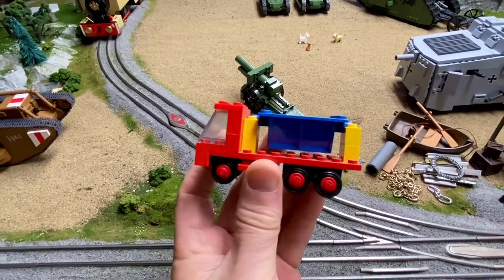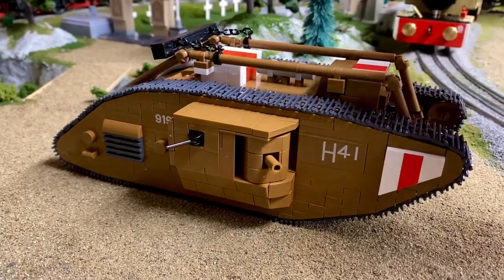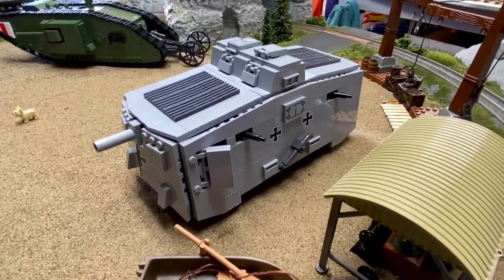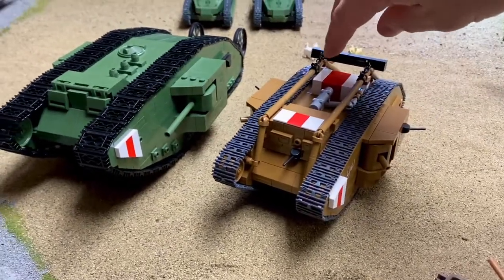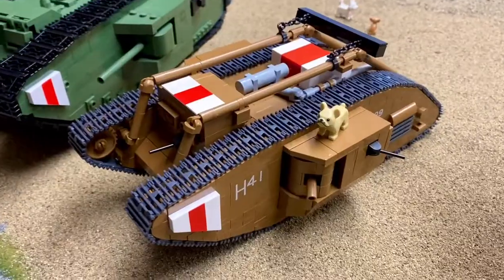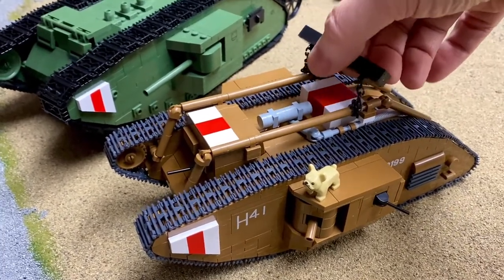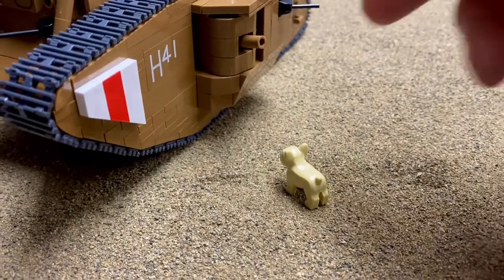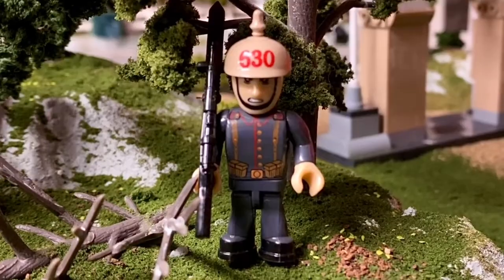Victoria BC: REVIEW - Cobi British Mark V Tank + 2 simple mods (please sub, share & see description)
Cobi manufactures excellent Great War, WWII, Vietnam War and modern armour (Americans spell it “armor”) and military vehicles and minifigures, as well as warships, submarines, airplanes, and also non-military cars and other kits. We even have a Cobi nativity scene for Christmas time. Cobi is designed and manufactured in Poland is is comparable with Lego and other brands.

I model large scale live steam locomotives / trains. I have both scale and more whimsical scale-like live steam engines and railcars. I’ve painted my not exact fine scale trains from Mamod (Mark 3 and Brunel locos) for WWI War Department.

When running my trains outside, especially, on my garden railway planter loop the Cobi armour and aircraft really help provide atmosphere for the scene. I have to admit they still look good with my more scale like Accucraft equipment as well.

My channel has various videos showing live steam trains with my Cobi tanks, planes and artillery.

I hope you enjoy my review and simple modification to the main armament. Comment if you’d like.

Happy hobbying!
Terry

David Fletcher’s Tank Chats video about the real tank the Cobi Mark V tank is modelled